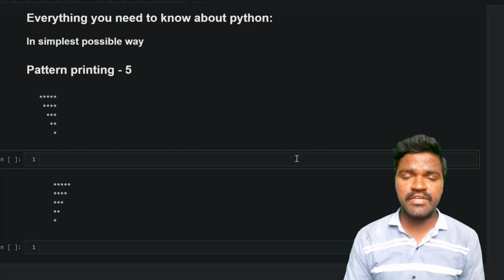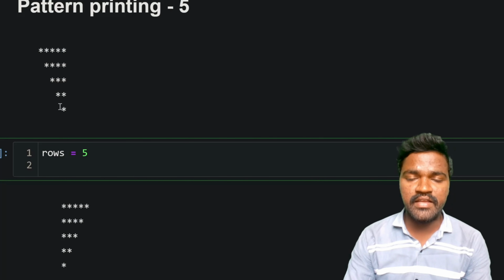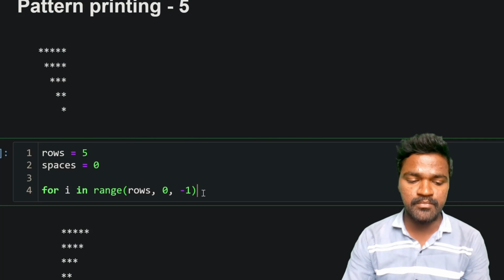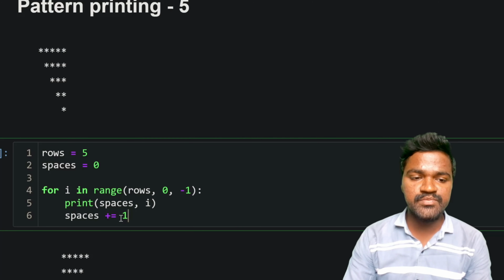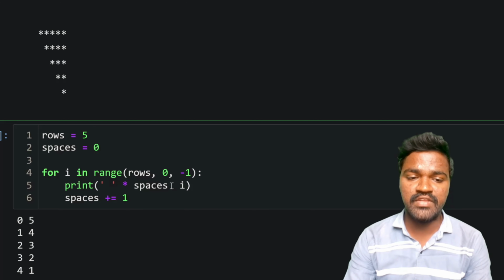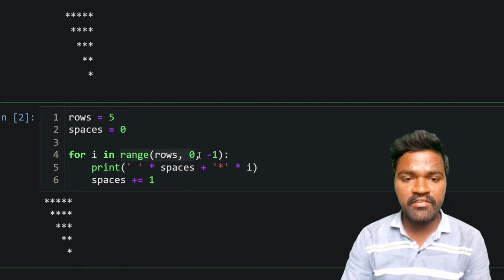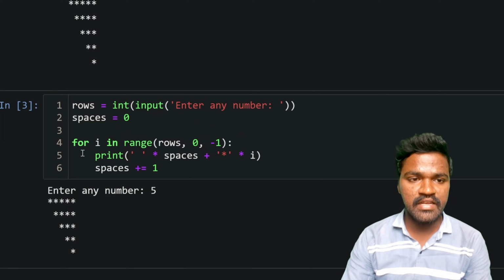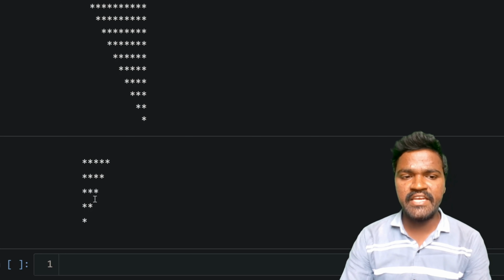Pattern printing 5 | reverse left half pyramid | pattern printing in python |python full course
🐍 Master Python Pattern Printing: Create Stunning reverse left half pyramid pattern(inverted left half pyramid pattern) with For Loop, String Concatenation and string multiplication | Python Pattern Printing Tutorial 🐍

🎓 Welcome to the series of "Everything you need to know about python: In simplest possible way" In our Python pattern printing tutorial, where you'll unlock the art of crafting mesmerizing reverse left half pyramid pattern(inverted left half pyramid pattern) using the magic of for loops, ingenious string concatenation, and the power of string multiplication. Whether you're a programming enthusiast or an aspiring Python wizard, this tutorial promises to elevate your skills to new heights!

🔥 We begin by unraveling the secrets of for loops and unveil the simplicity behind creating reverse left half pyramid(inverted left half pyramid pattern). We'll guide you step-by-step through the process, so even beginners can follow along with ease.

🌟 But that's just the beginning! Brace yourself for a burst of creativity as we dive into the enchanting world of string concatenation and multiplication. With these tools at your disposal, you'll wield the ability to produce awe-inspiring reverse left half pyramid (inverted left half pyramid pattern) designs with finesse and finesse.

🎨We focus on the classic reverse left half pyramid pattern (inverted left half pyramid pattern). Watch as we guide you step-by-step through the process of creating the mesmerizing pattern:

🌟 With just a few lines of Python code, you'll have the power to conjure this captivating reverse left half pyramid pattern (inverted left half pyramid pattern) effortlessly.

🕐 Timestamps:
00:00 - Introduction
00:17 - reverse left half pyramid pattern printing
05:25 - Exercise pattern printing